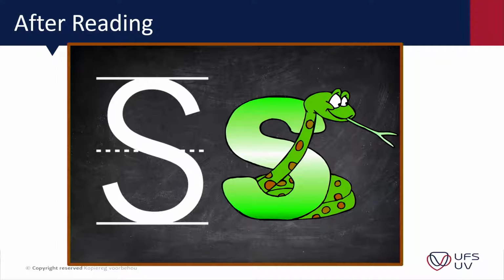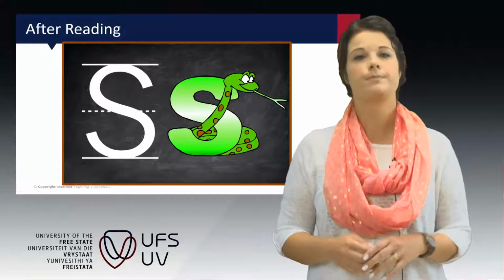ACTOnline_OGGP 1622_Unit 3_Lesson 2